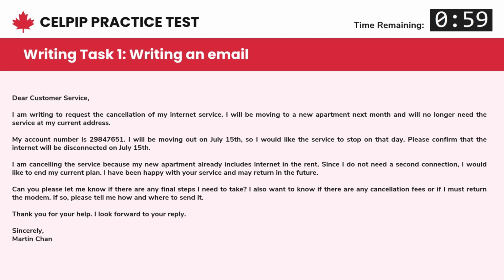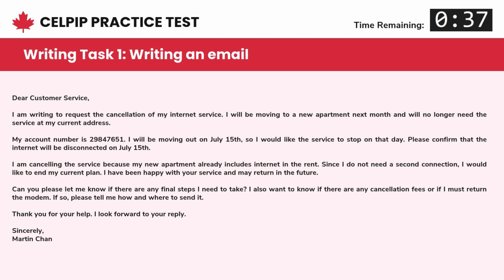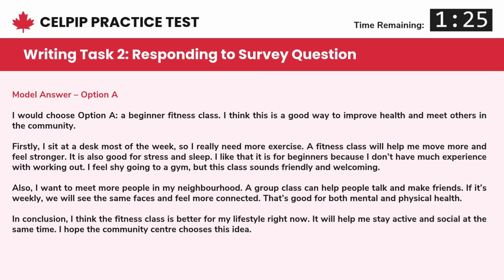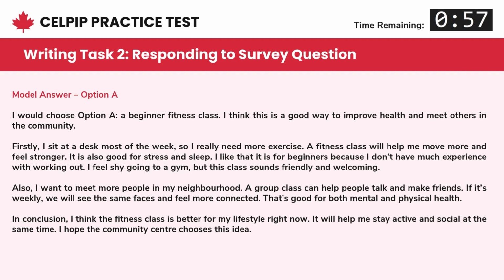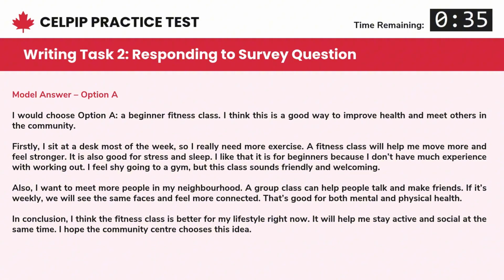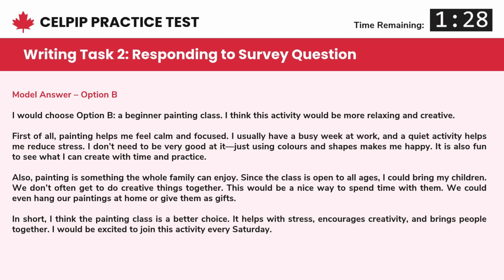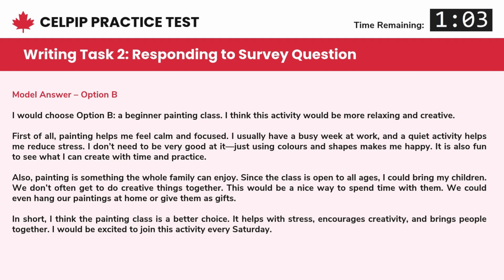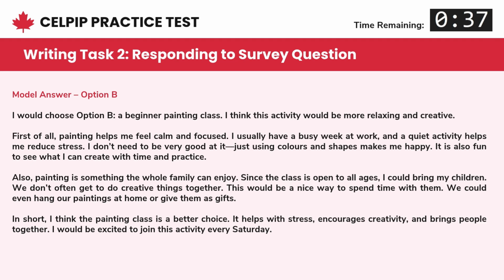CELPIP Email & Survey Writing Mock Test #7 (Tasks 1 & 2 with Answers)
Unlock the skills you need to excel on the CELPIP Writing test with a full mock walkthrough of Task 1 (email) and Task 2 (survey response), complete with timed planning, model answers, and scoring insights. Designed for CELPIP test-takers aiming for CLB 7–9, this lesson shows you exactly how to analyze prompts, organize ideas, and write clear, concise Canadian English responses that meet the official descriptors. You’ll see how strong task fulfillment, appropriate tone, and precise language turn into higher band scores—perfect for students, newcomers, and professionals preparing for immigration or certification requirements.

In the email writing section, you’ll learn a reliable structure for purpose, details, and action requests, how to adjust formality to your reader, and how to avoid common mistakes like vague requests, missing context, or inconsistent tone. We also demonstrate high-impact vocabulary, connectors, and sentence variety to improve coherence and word choice, along with a quick proofreading routine that catches grammar and punctuation slips without wasting time. In the survey writing portion, you’ll practice selecting and justifying options with clear reasons, comparisons, and relevant examples, while maintaining a balanced, reader-friendly style. Throughout the mock test we highlight time management strategies for the 27-minute writing section, show you how to plan in under two minutes, and annotate model responses so you can see how content, organization, vocabulary, and readability translate to CELPIP scoring criteria. This episode references sample reading and correspondence materials for practice .

If you’re preparing for the CELPIP exam—especially the Writing component—this video is for you. Whether you’re a first-time test-taker or retaking to reach CLB 9+, you’ll gain practical templates, topic vocabulary, tone control, and concise phrasing that fit Canadian English expectations. Watch to the end for tips on planning, editing, and building a reusable checklist you can apply to any Task 1 email or Task 2 survey prompt.

Drop your questions or your own practice responses in the comments for feedback ideas, and share this lesson with a friend who’s studying so you can compare approaches and improve together.